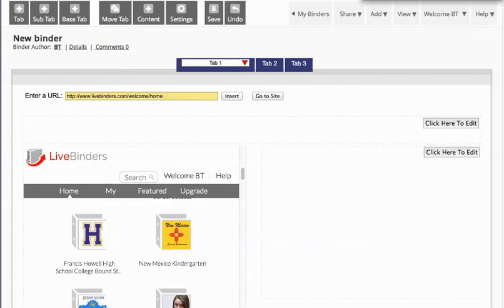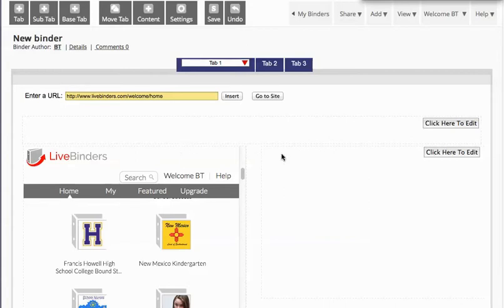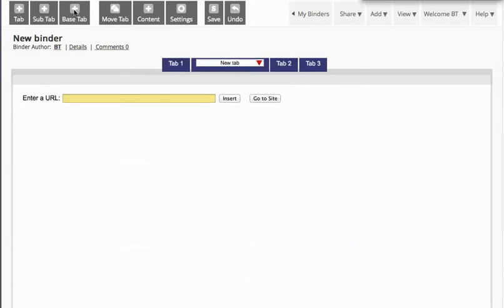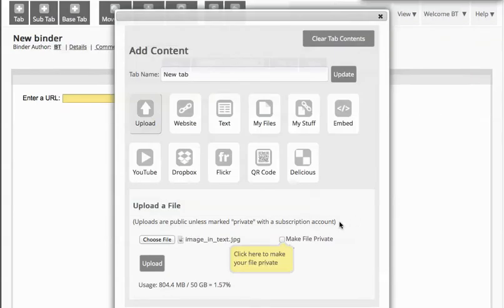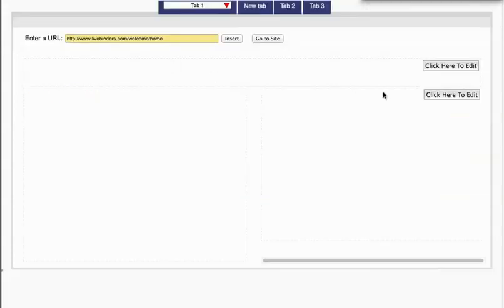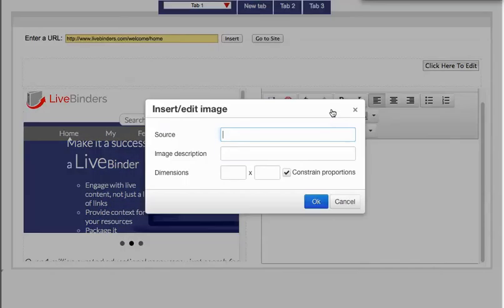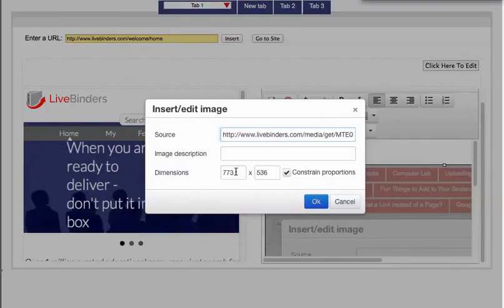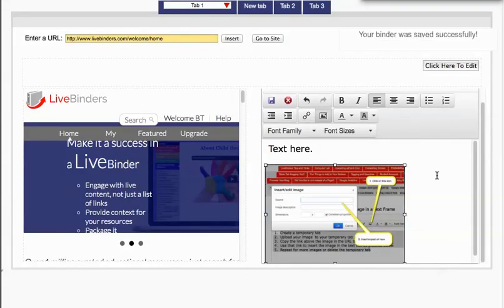Virtual Binders: How to Insert an Image in a Text Frame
In this tutorial learn the steps to adding an image to a text frame in LiveBinders.

Your Steps:
1. Create a temporary tab.
2. Click on Content.
3. Click on Upload.
4. Click on Browse than Upload.
5. Copy the link above the image.
6. Go back to your Text tab.
7. Click on image link icon.
8. Insert the link and resize the image as necessary.
9. Save the text box.